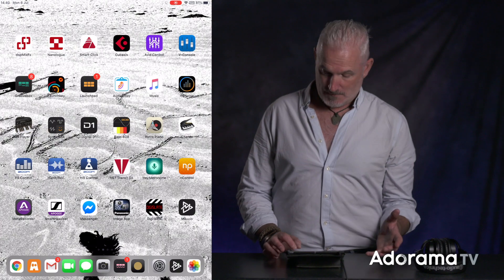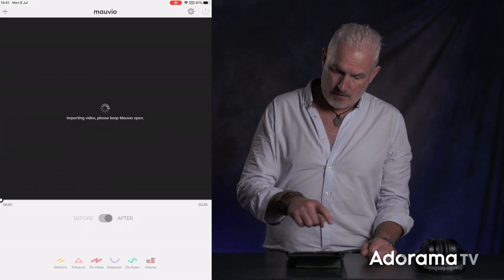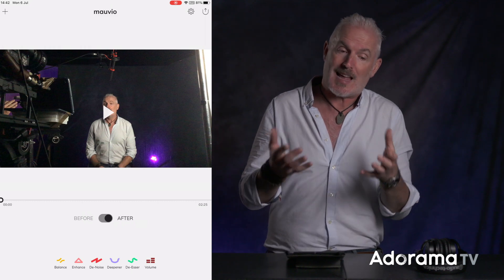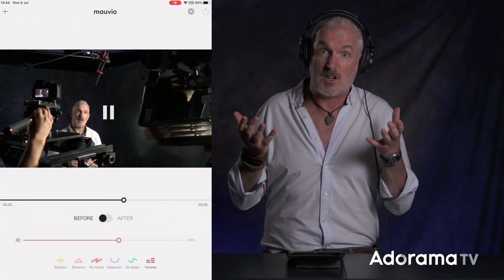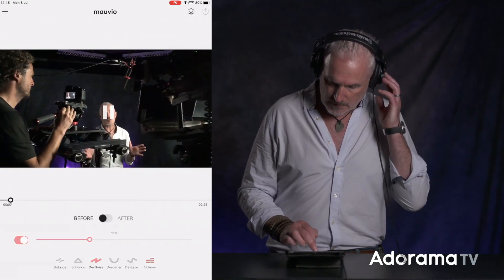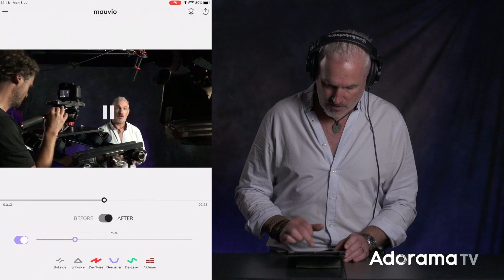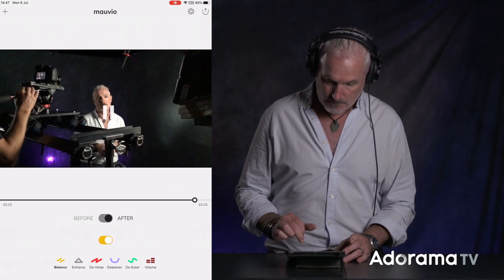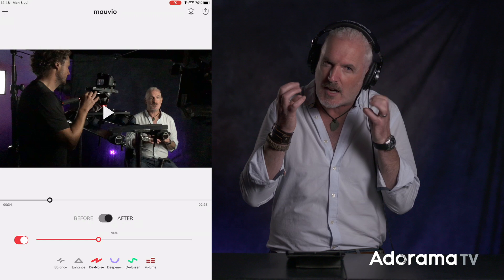Using Accusonus Mauvio on iPhone: Perfecting Audio with Keith Alexander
In this video, Keith will show you something that you just cannot do without if you shoot video on your iPhone or iOS device. How many times have you not been able to use the audio on some of your videos because of excessive noise or noise destroying a good interview? Now you can clean up your interview audio and reduce the noise on your videos with this noise reduction suite from @Accusonus. Mauvio is a suite of plugins that can fix many problems with your audio and make your video sound amazing.

Apple 16"" MacBook Pro, 9th-Gen 6-Core Intel Core i7 2.6GHz, 16GB RAM

Shure MOTIV MV88 Digital Stereo Condenser Microphone for iOS

Lume Cube Single LED Light, Bundle with Mic, Flex Pod, and Phone Clamp

Saramonic SR-XLR35 9.84' XLR Female to 3.5mm TRRS Microphone Cable for DSLR Cameras, iOS and Android Devices

BOYA BY-M2 Omnidirectional Condenser Clip-On Lavalier Microphone for iOS Devices

Saramonic SmartRig+ Di 2-Channel XLR/3.5mm Microphone Audio Mixer with (Lightning Connector for iOS)

Apogee Electronics DUET-IOS-MAC-LO Duet USB Audio Interface for iPad and Mac